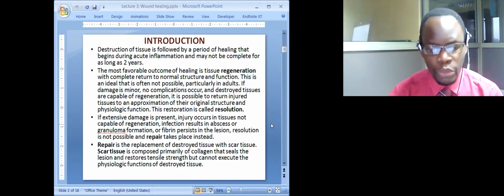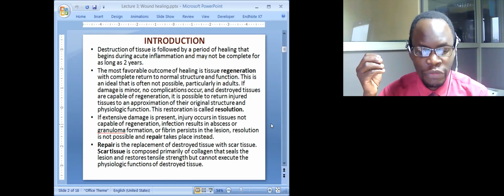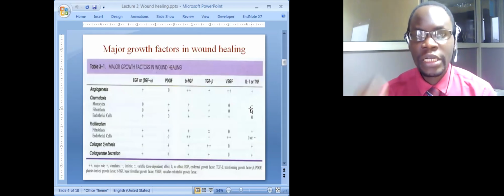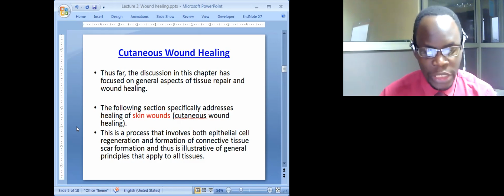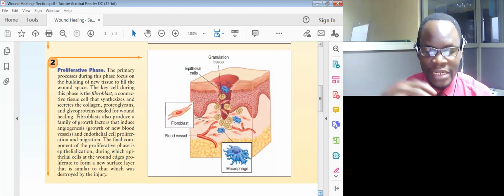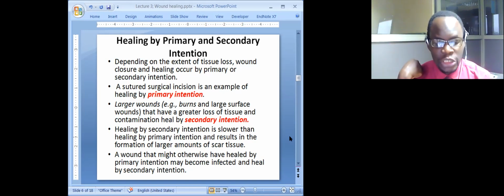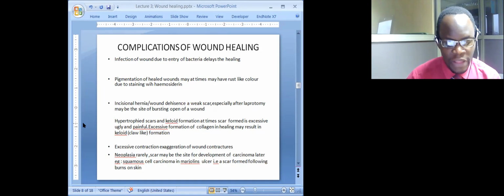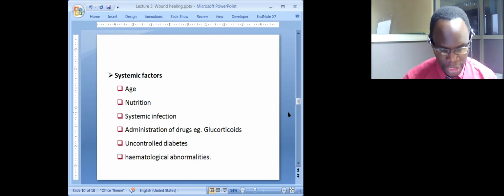Wound healing Explained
This video explains the concept of wound healing